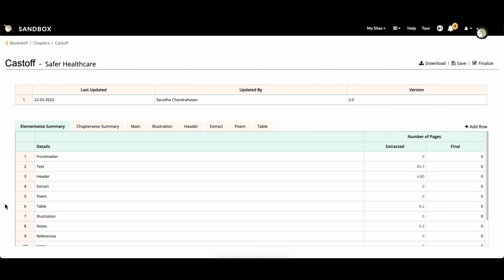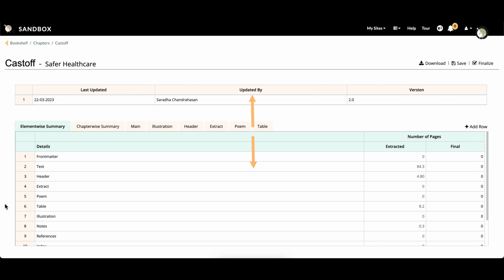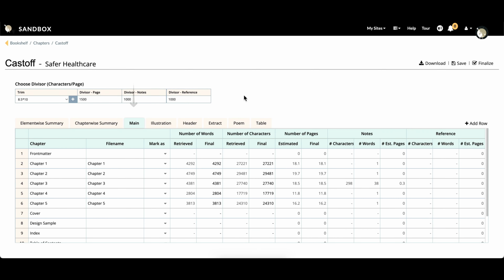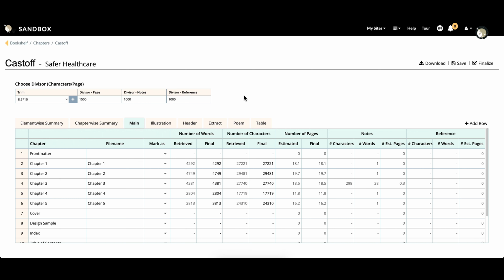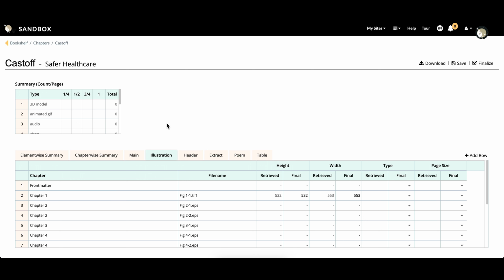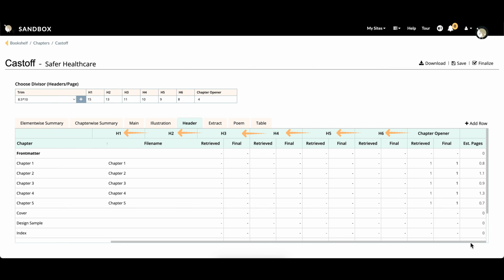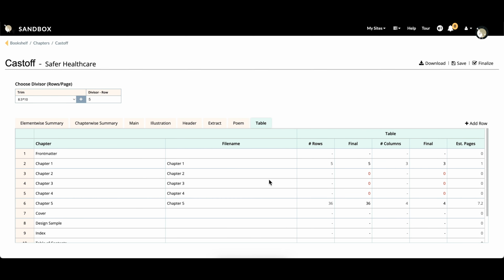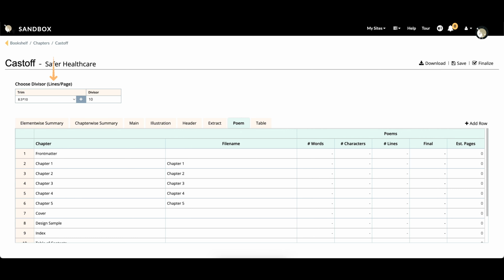Castoff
This video shows how to generate a castoff from the manuscript on PageMajik.